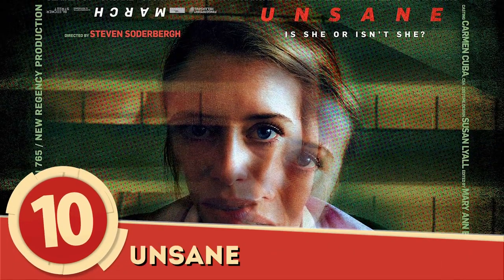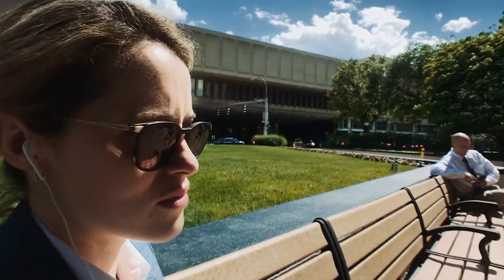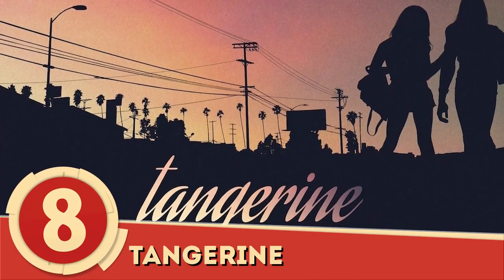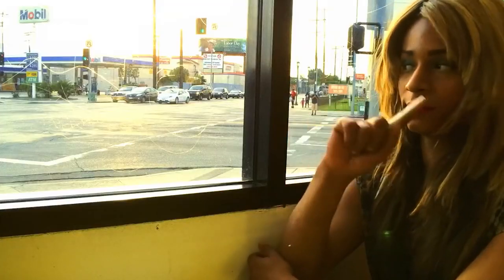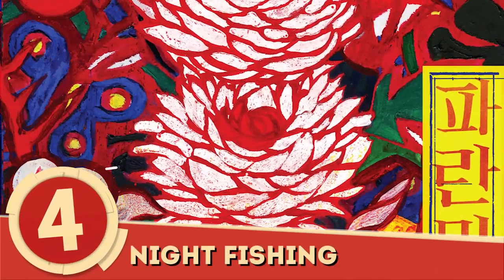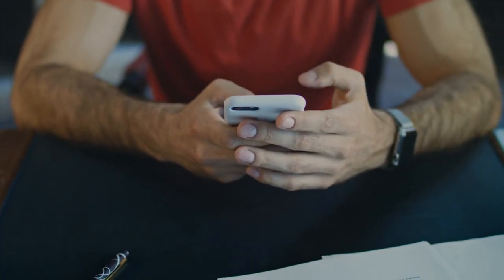Top 10 Hollywood Movies Filmed With An iPhone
Top 10 Hollywood Movies Filmed With An iPhone! There’s something about how movie directors that work with few resources and make it work. It really teaches us all about how much we overthink things. These 10 movies, though, were created by people looking to prove to others that it's not about the equipment, it's about how you use what you have. All you really need is your phone, and some ambition. Here is a list of the Top 10 Hollywood productions made with an iPhone!

Watch other videos like this!

10. Unsane
9. Snow Steam Iron
8. Tangerine
7. Searching for Sugar Man
6. And Uneasy Lies the Mind
5. I Play With The Phrase Each Other
4. Night Fishing
3. Romance in New  york
2. 9 rides
1. High Flying Bird